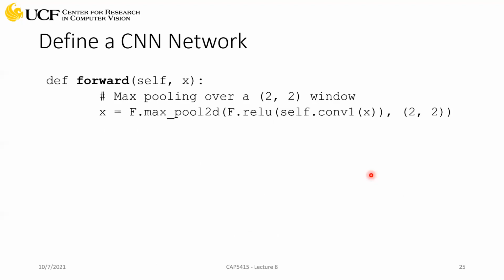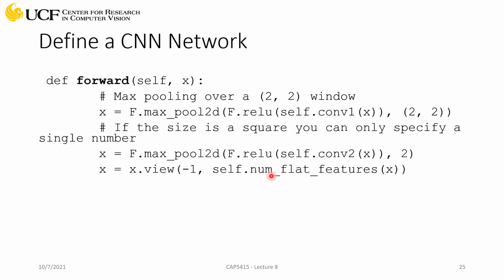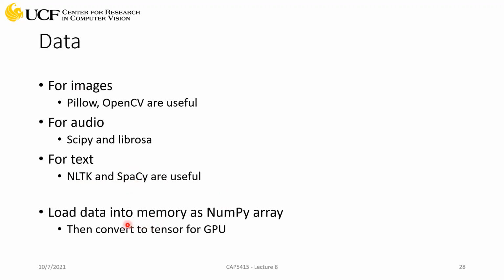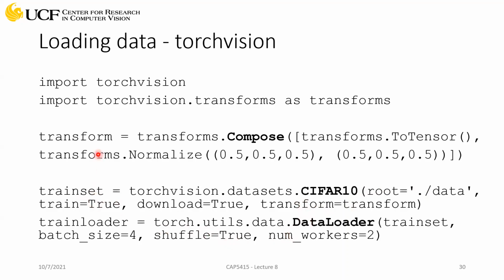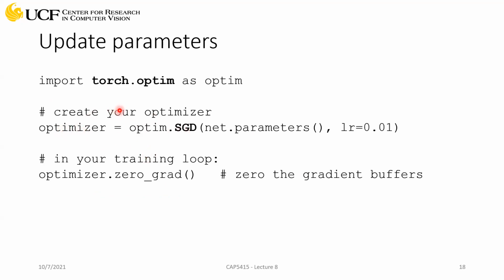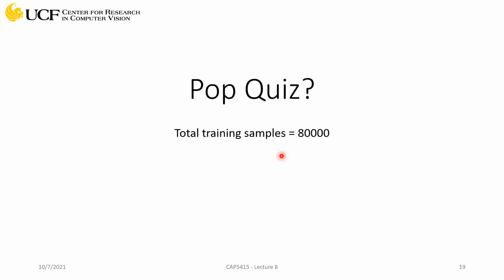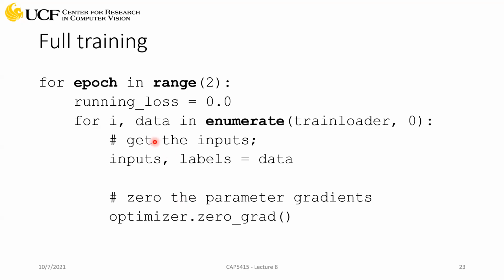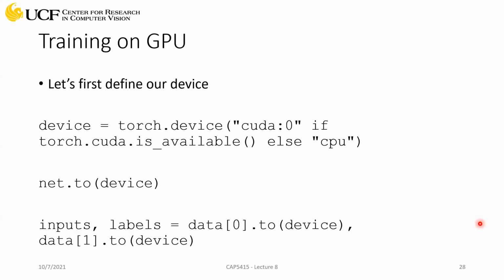CAP5415 Lecture 13 [PyTorch Tutorial - Part II] - Fall2021